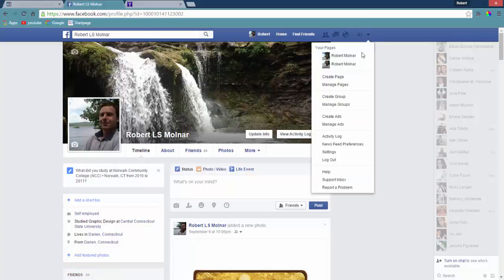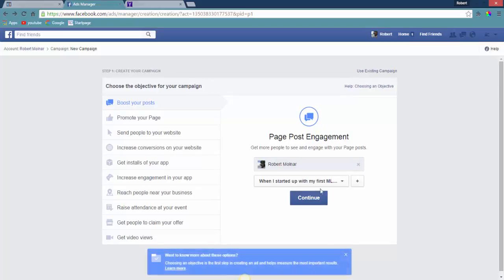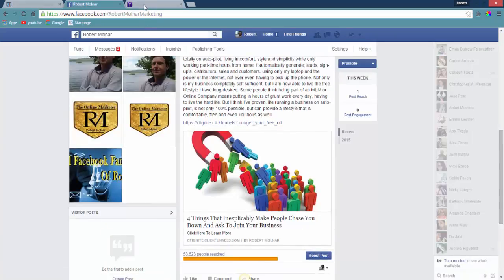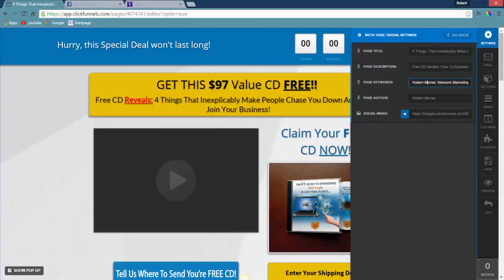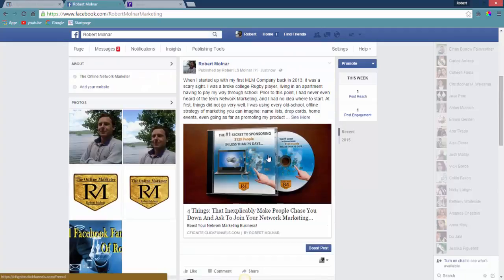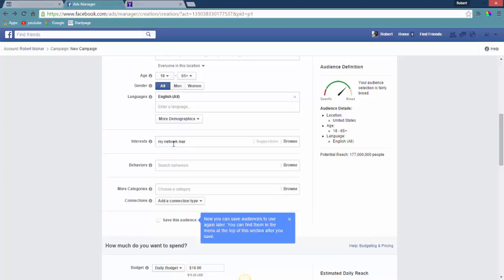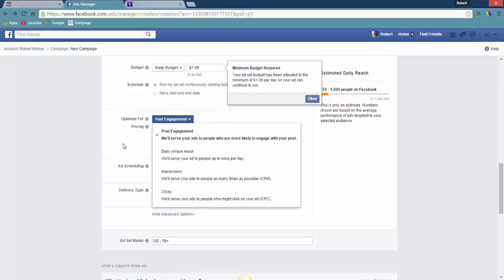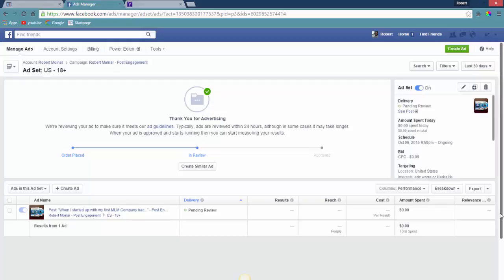Bonus Video 1 FB Trainig